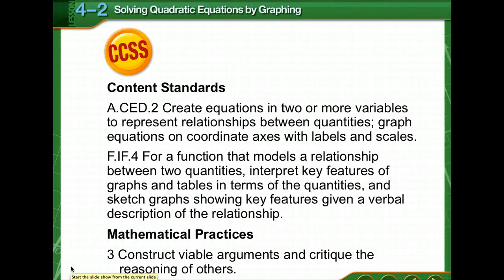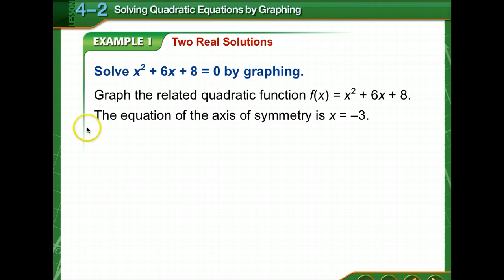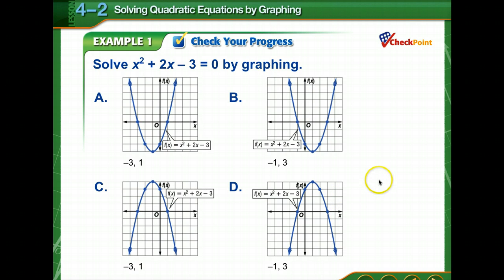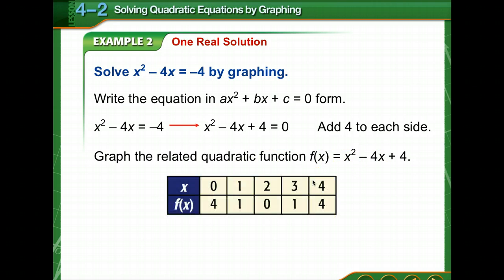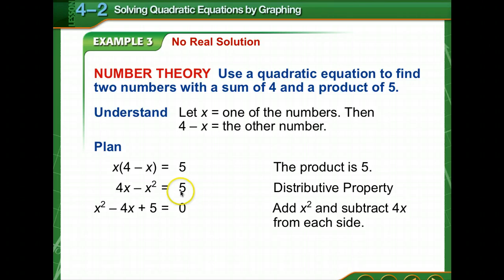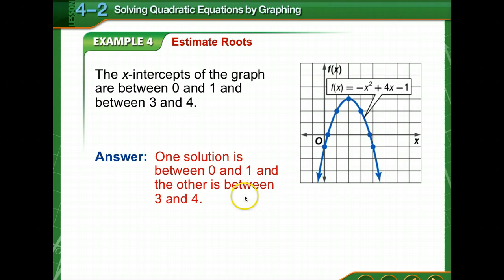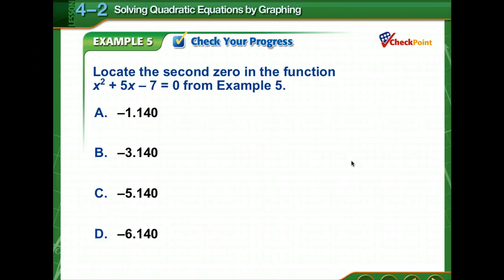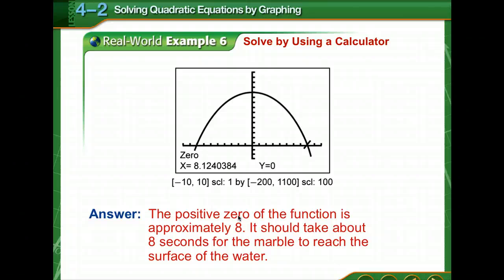Solving Quadratic Equations by Graphing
Lesson 4.2 Solving Quadratic Equations by Graphing